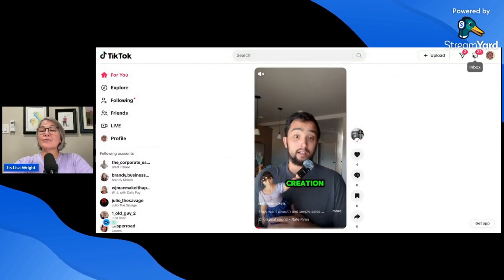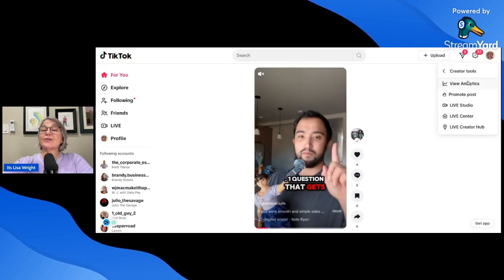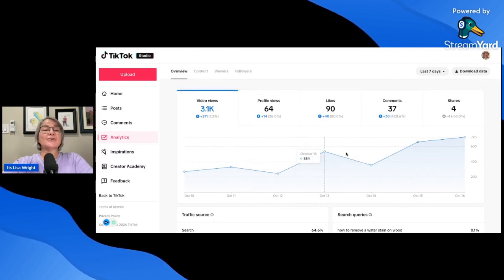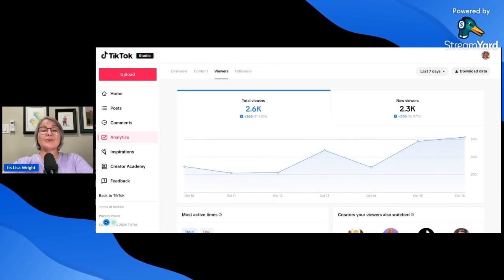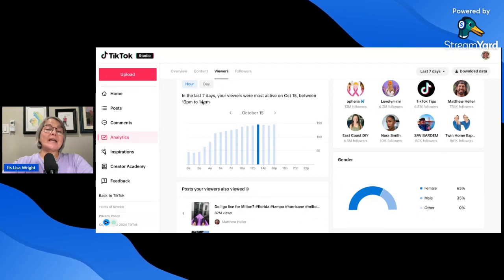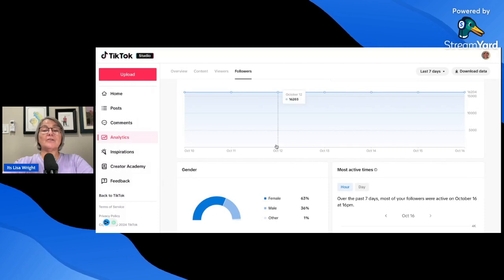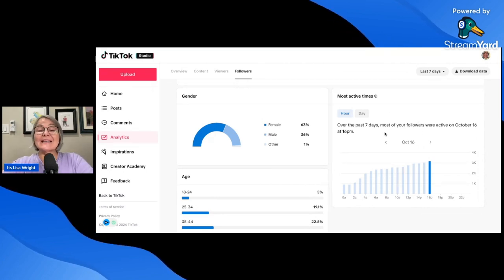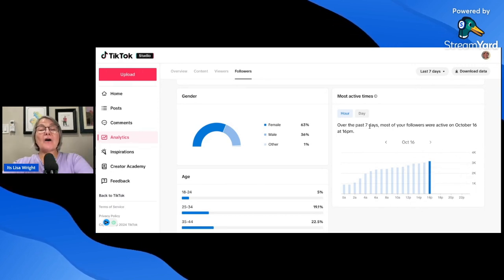TikTok's BEST Kept Secret for MAXIMUM Engagement Revealed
Discover TikTok's best-kept secret for maximum engagement in this video. Learn where to find TikTok analytics and how to use them to boost your reach and engagement on the platform!
TAKE MASSIVE IMPERFECT ACTION!!!